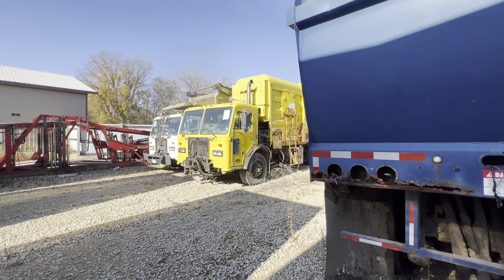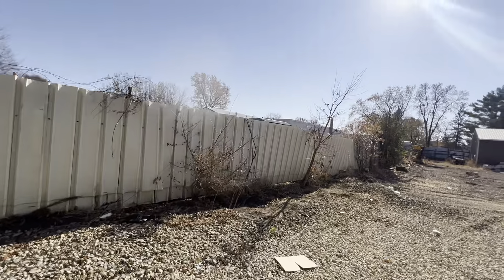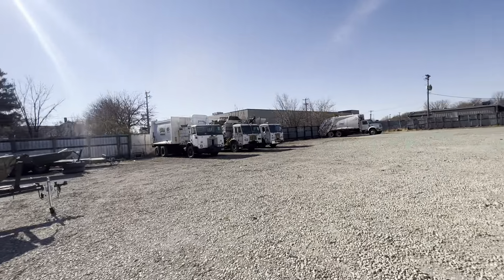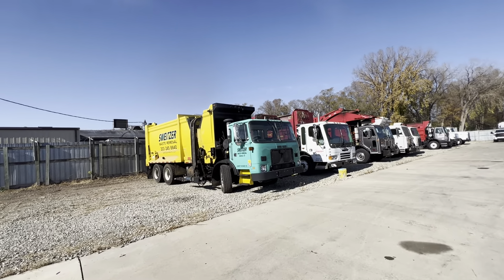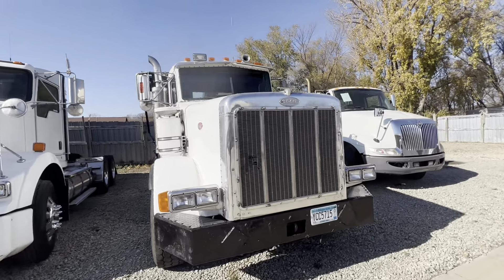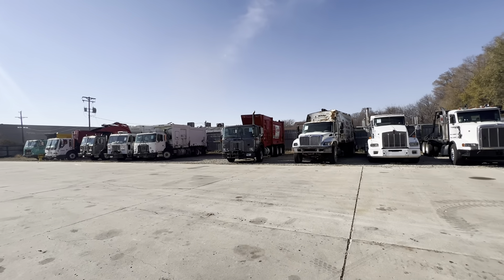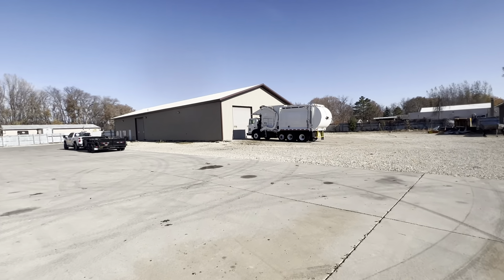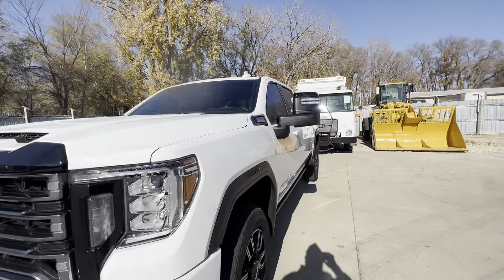Autocar Mcneilus ZR warmington trucks on the lot with Bafo